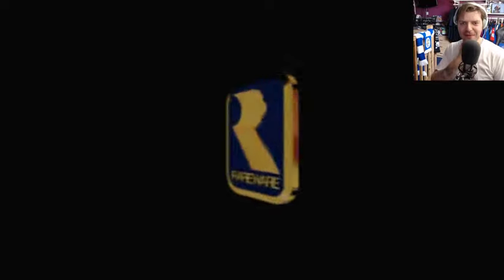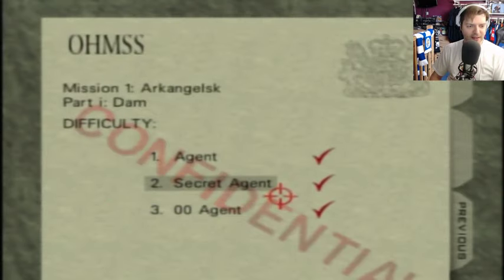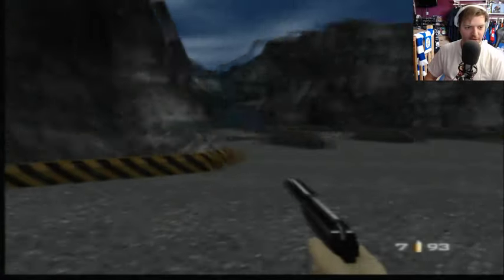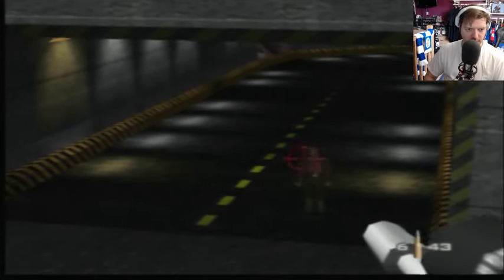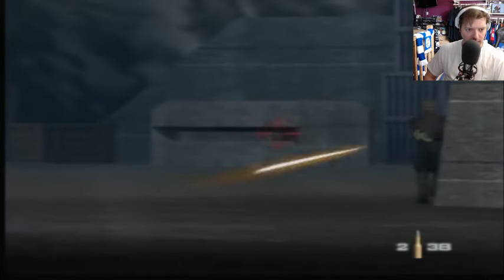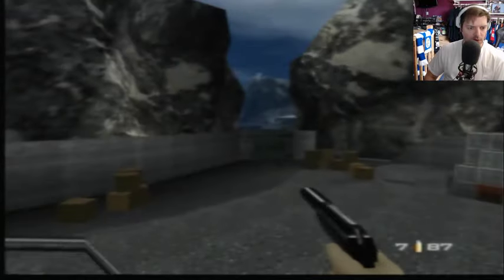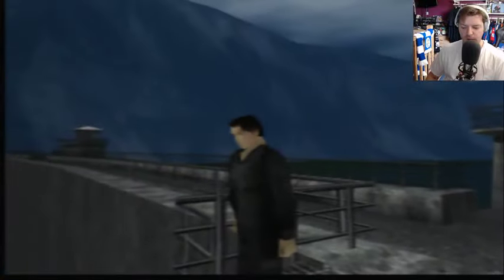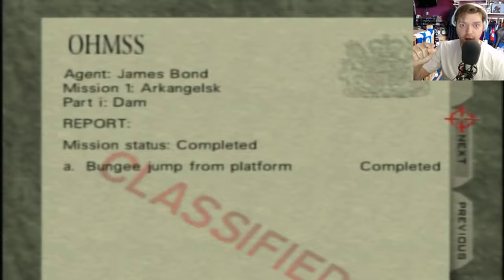I Have Reconnected My N64 For Some GoldenEye!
I replay a game that made such an impact in my childhood and issue a challenge to my friends!